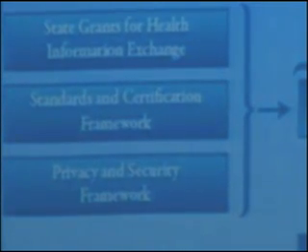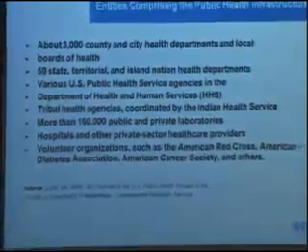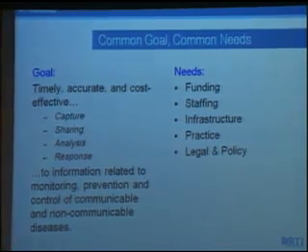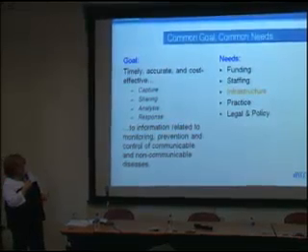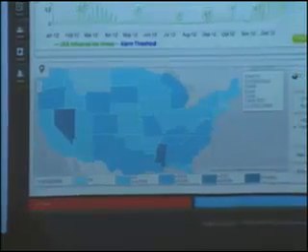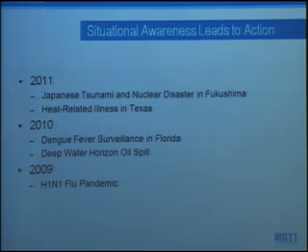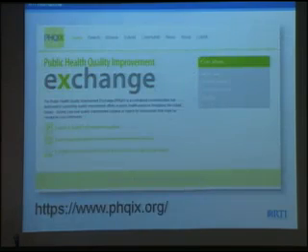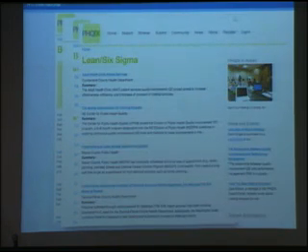Speaker 1: Using Informatics and Technology to Address Common Challenges in Public Health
Open Lecturer: Linda Dimitropoulos, PhD
Director, Center for the Advancement of Health IT
Simkes
University of GadjaMadaApril 25, 2013
Yogya, Indonesia